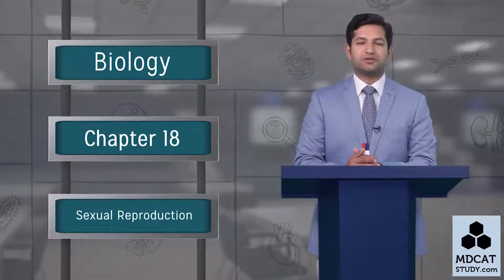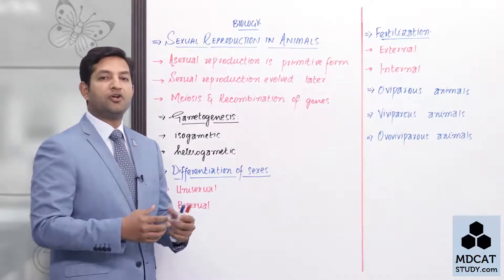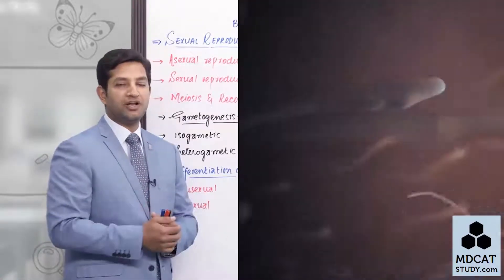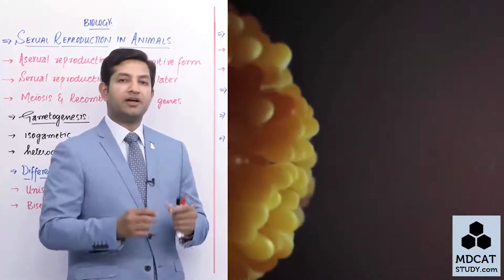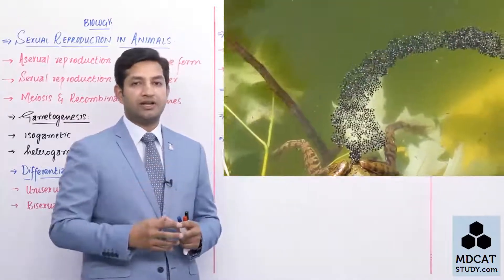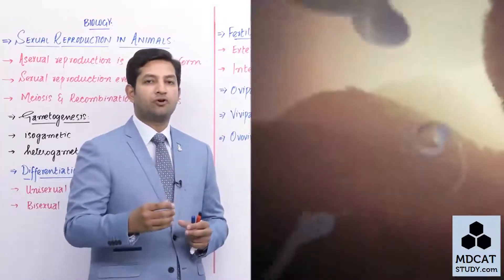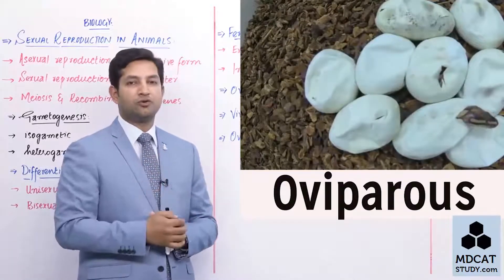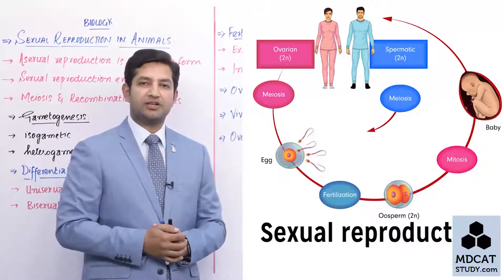LEC#6 SEXUAL REPRODUCTION.mp4 complet lacture mdcats